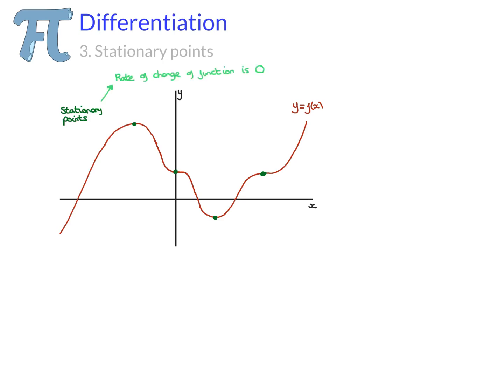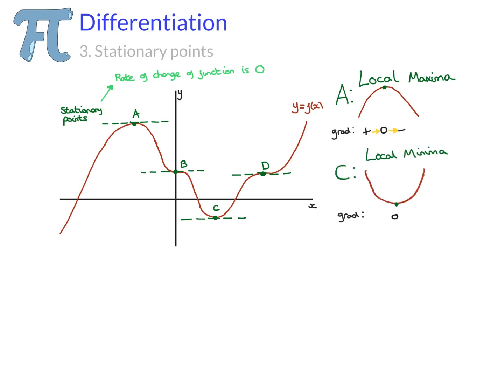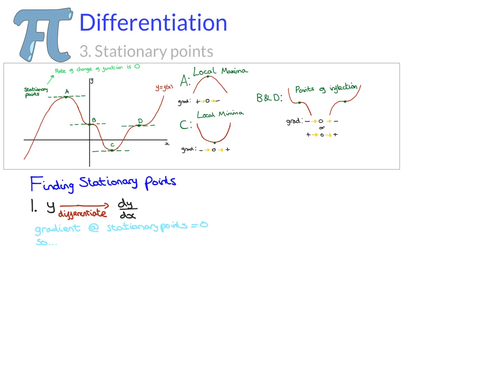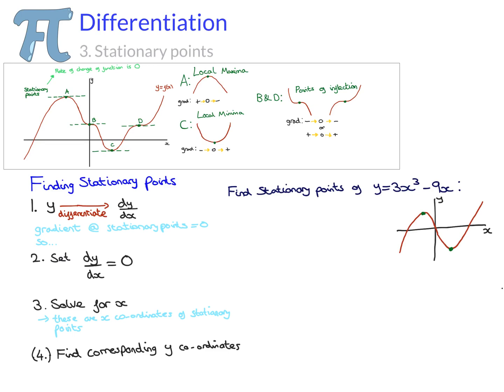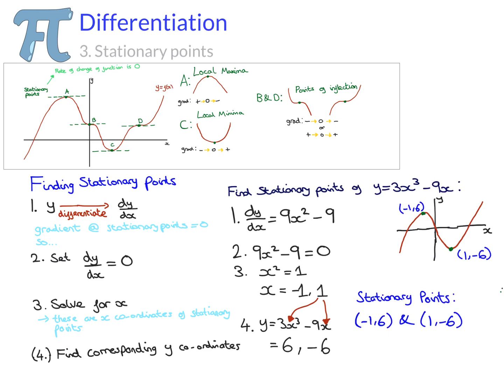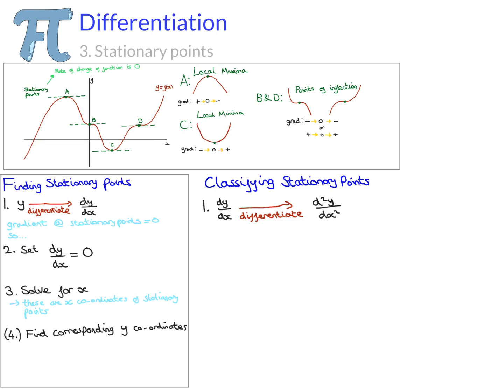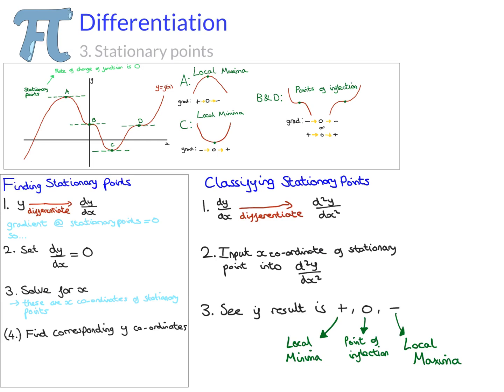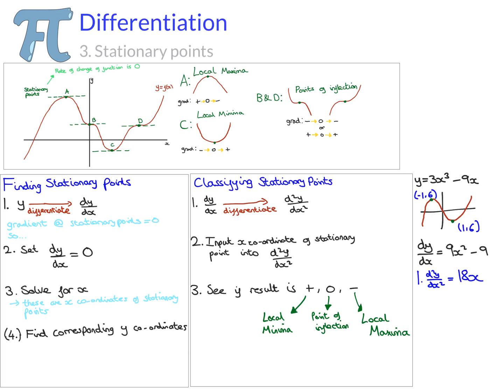A Level Maths- Differentiation 3. Stationary points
Differentiation is hugely important when talking about any functions, and A level students often find it difficult to understand. This series covers all from the basics to the most difficult aspects of differentiation. In this third video we look at an important feature of functions- stationary points.